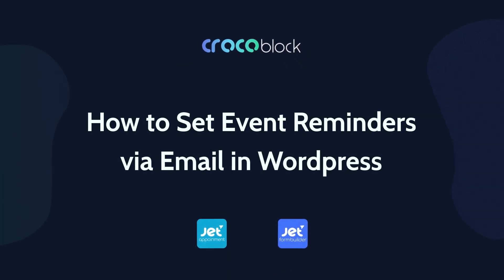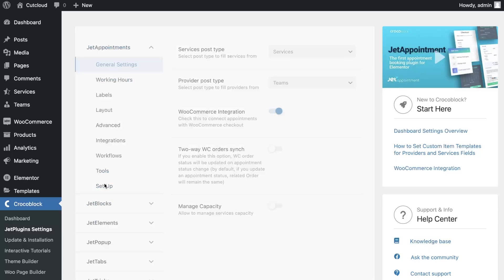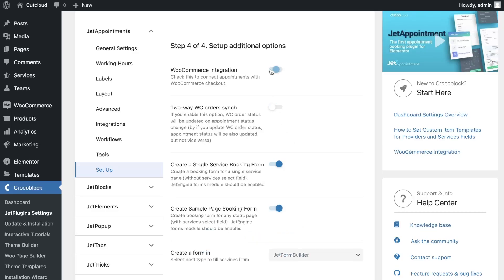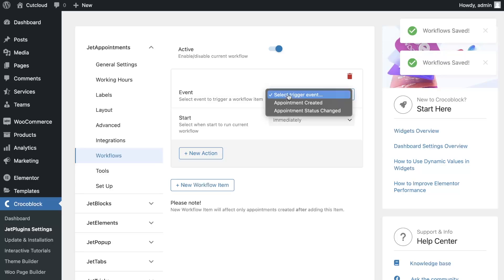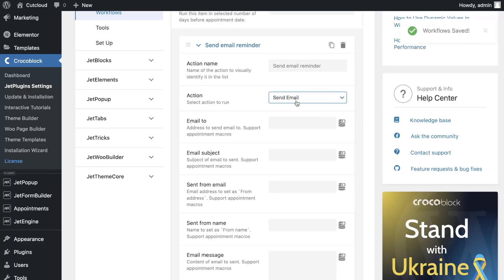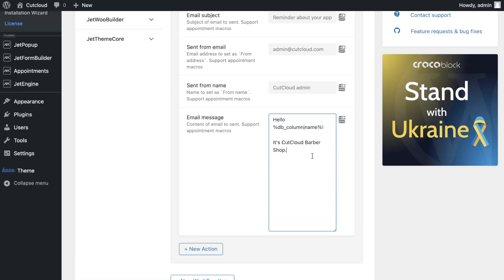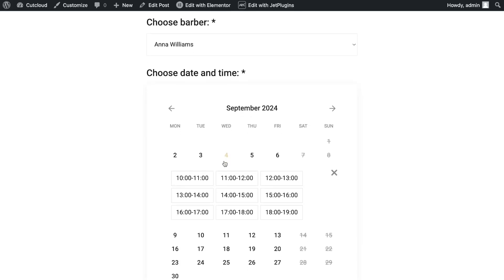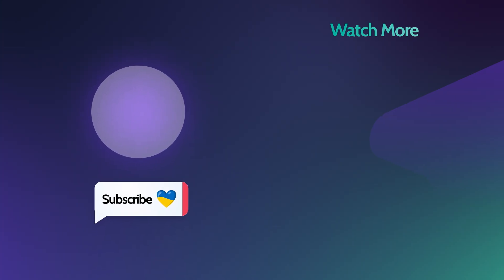How to Set Event Reminders via Email in WordPress | JetAppointment & JetFormBuilder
Learn how to easily configure appointment reminder emails in WordPress using the JetAppointment plugin! In this tutorial, Mary demonstrates how to set up workflows that trigger automated reminders, customize emails with dynamic content, and integrate WooCommerce for a seamless booking process.
You’ll learn how to:
✅ Configure JetAppointment settings
✅ Activate and customize workflow triggers
✅ Automatically send reminder emails before appointments

► TIMESTAMPS
00:00 Introduction
00:50 Setup JetAppointment plugin
02:10 Сreate Workflow item
04:25 Submit appointment
05:10 Check the form result